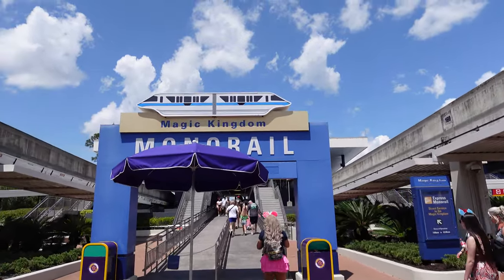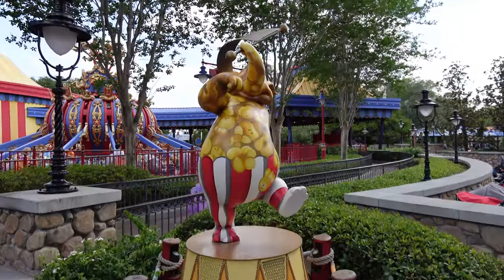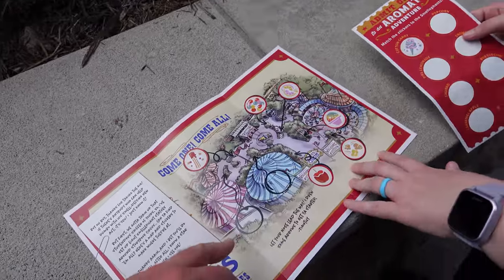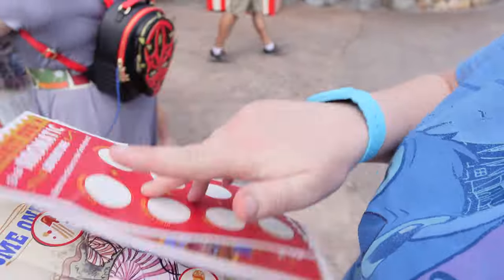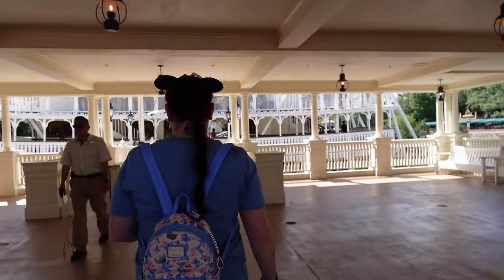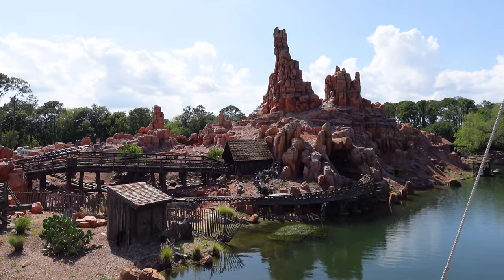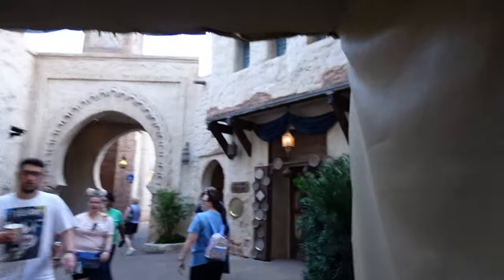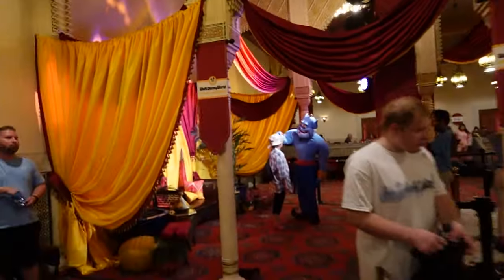Something Smells Inside Fantasyland! | Afternoon Park Hopping And More!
We heard something smelly was going on in Fantasyland at Magic Kingdom! We had to investigate. Later on in the day, we made our way over to Epcot for the butterflies and The Land.

Hey there! We are Kyle & Jackie!

Gear we use:
GoPro Hero 12
Sony ZV1 Mark ll
Nikon D7500
Nikon D810
Lumix GX85
Deity D4 Mini